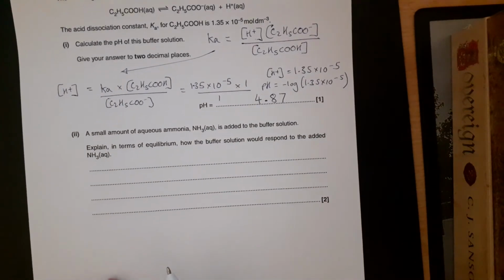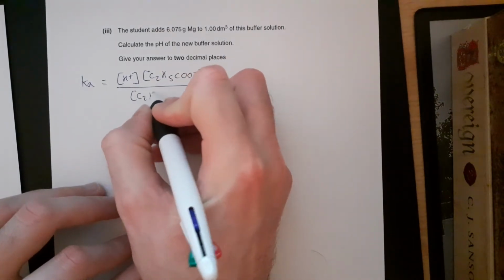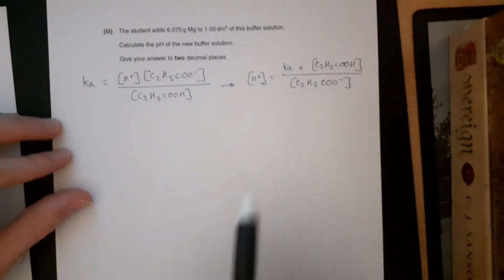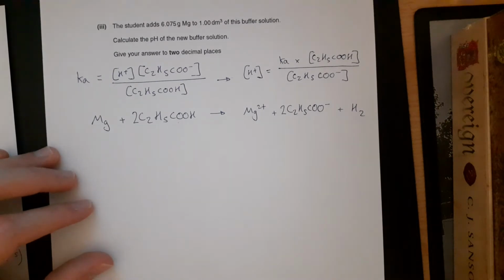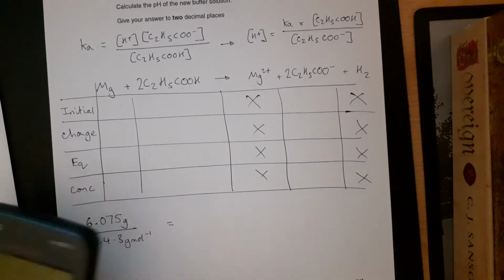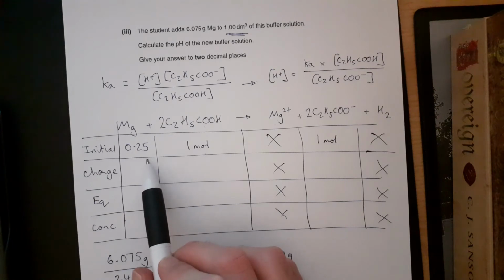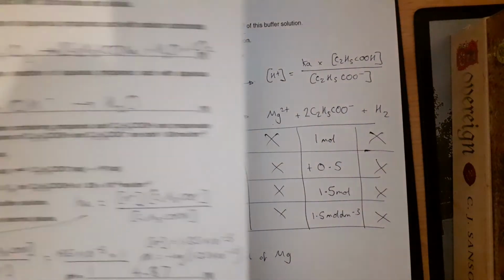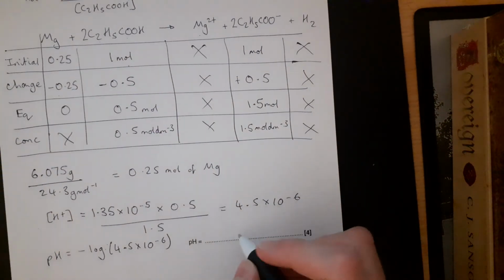21.3 - Neutralisation (and buffer solutions) - part 4